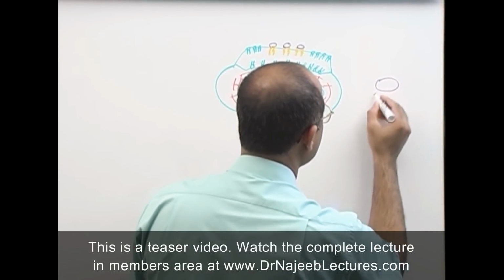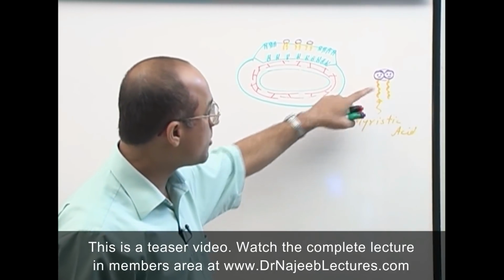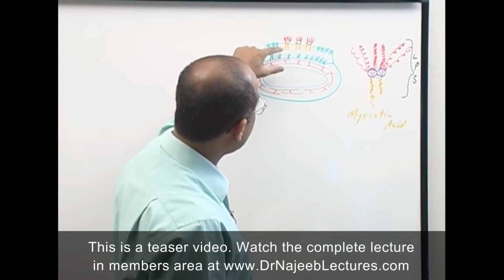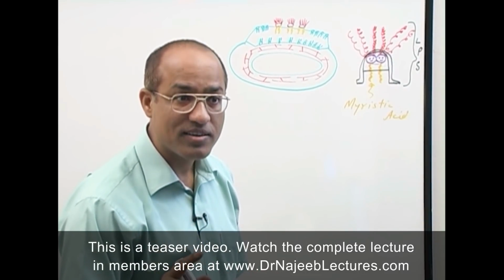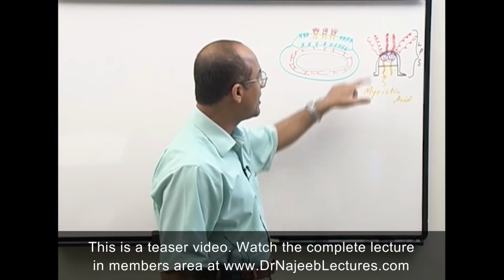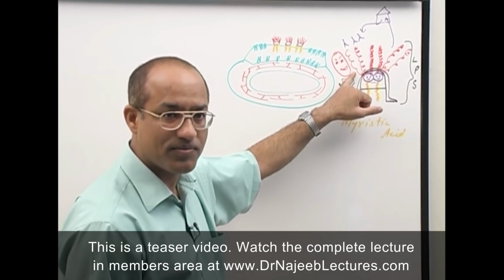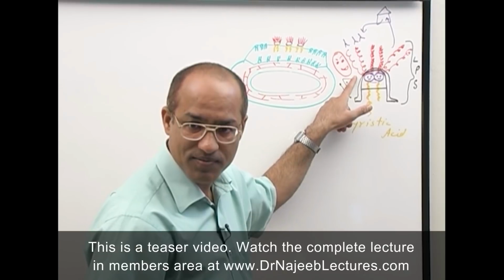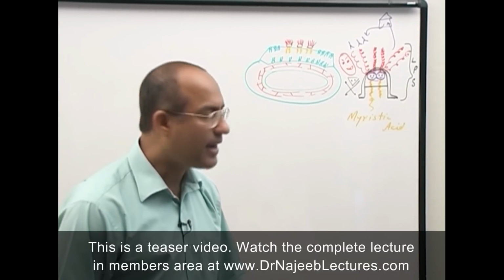Endotoxins and Exotoxins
1. More than 800+ Medical Lectures.
2. Basic Medical Sciences & Clinical Medicine.
3. Mobile-friendly interface with android and iOS apps.
5. Download option for offline video playback.
6. Fanatic customer support and that's 24/7.
7. Fast video playback option to learn faster.
8. Trusted by over 2M+ students in 190 countries.
▬▬▬▬▬▬▬▬▬▬ Contents of this video  ▬▬▬▬▬▬▬▬▬▬
00:00:00
Endotoxin refers to heat-stable complexes of lipopolysaccharide-protein whose liberation is due to the death of bacteria or cell lysis. In contrast, exotoxin refers to usually heat-labile proteins whose secretion takes place by some bacteria species.